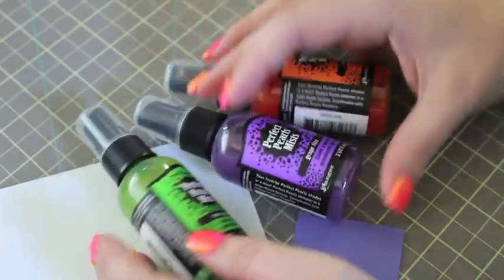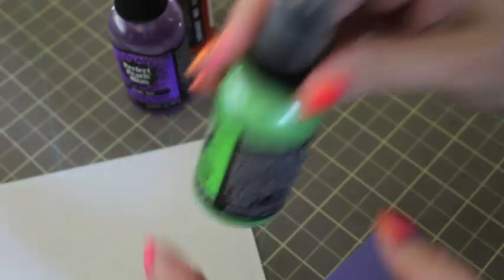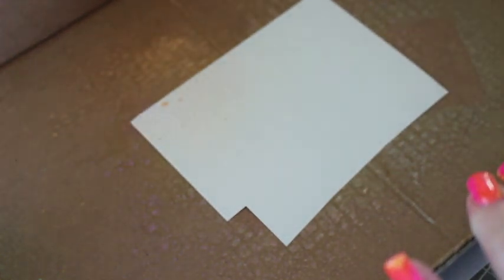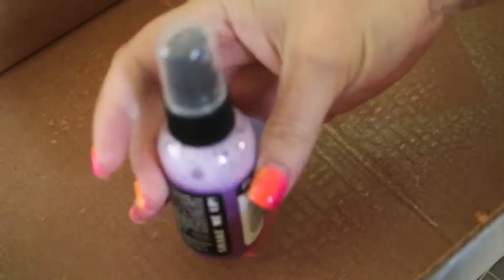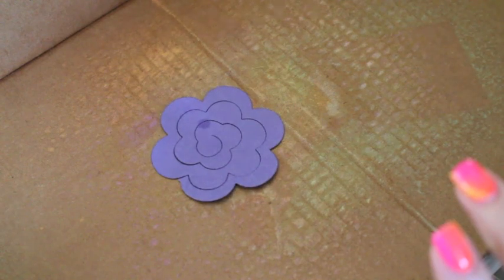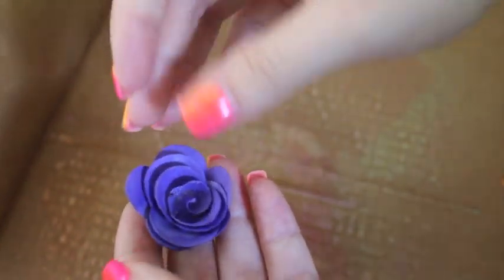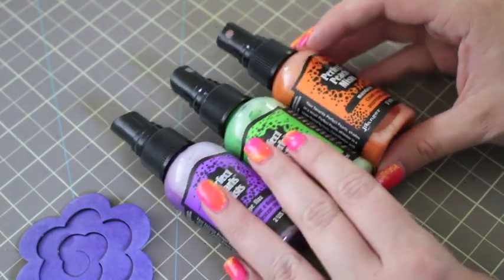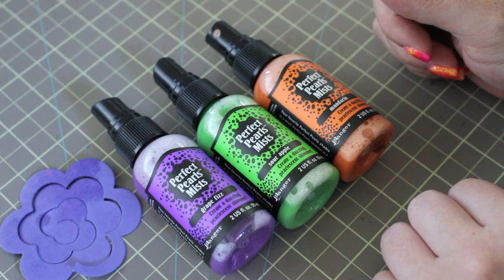Product Review - Ranger Perfect Pearls Mists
Yeah. I'm just not a fan of these! I will say the orange and green have *more* shimmer than the purple - the purple just does nothing (well almost nothing - if you spray it a TON you'll get some shimmer!) - but I'm still really unimpressed with these! :( It sucks as I totally assumed I'd just love them!